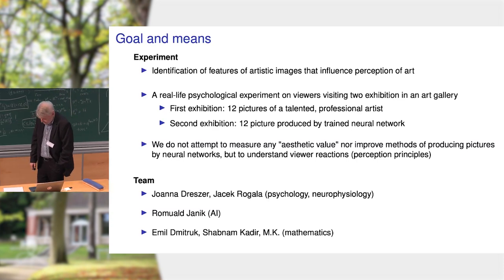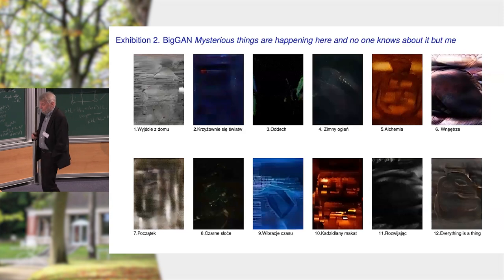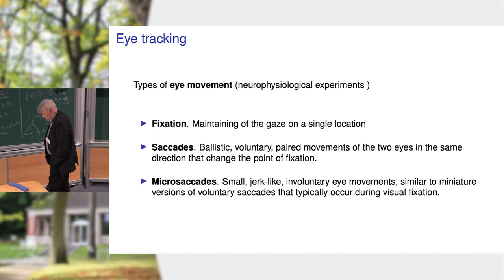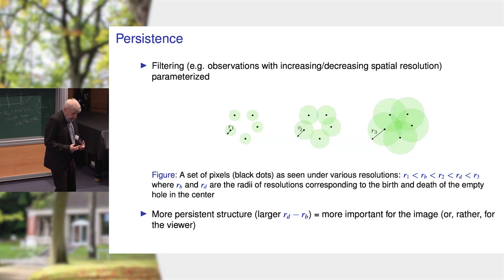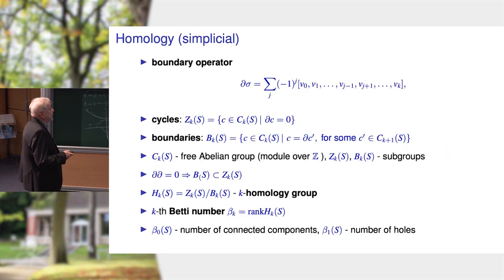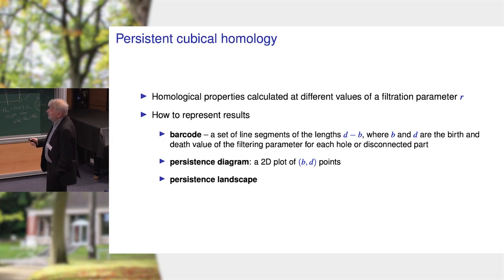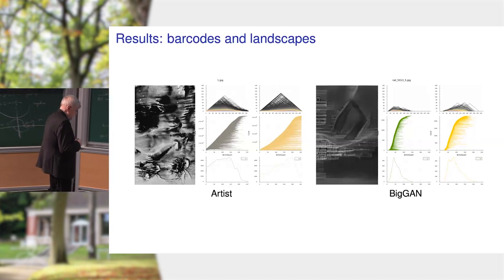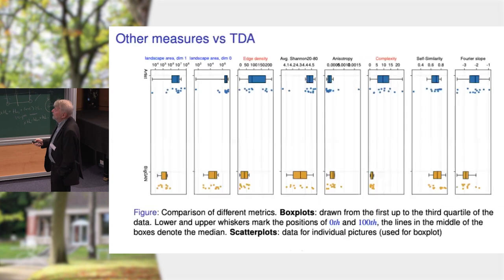Marek Kuś - Perception of visual art and topological data analysis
I will present applications of topological data analysis (TDA) to study differences in the perception of painting images. A psychological and neurophysiological experiment we conducted showed that physiological responses, in this case eye movements, show variation depending on how the image being perceived was produced. In our experiment, we compared responses for abstract images painted by a professional artist (”real art”) and computer-generated using neural networks. The analysis of eye movements reveals, as expected, that observers focus on specific features within the image. It is reasonable to assume that our visual attention is primarily drawn to geometric objects In order to support these observations and reasoning we proposed to use methods of algebraic topology (“Topological Data Analysis”). We were able to show significant differences
between the topological properties of “real” and generated images.

Marek Kuś (Center for Theoretical Physics, Polish Academy of Sciences)